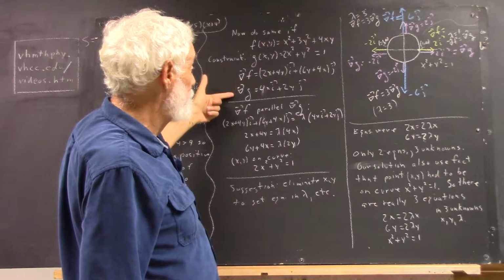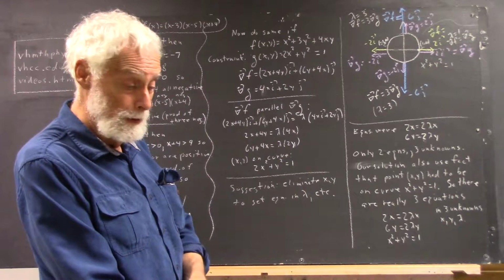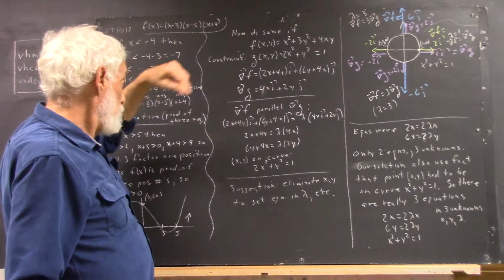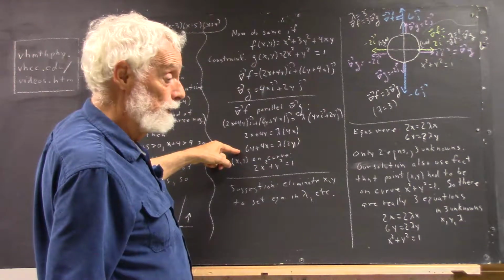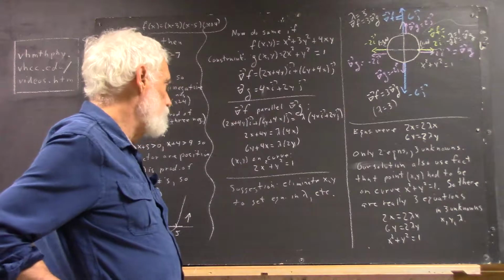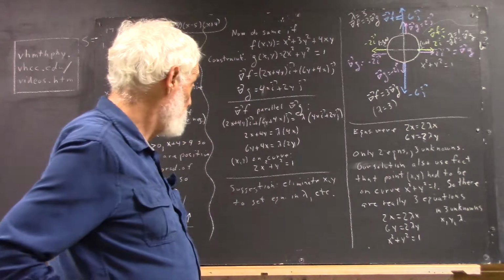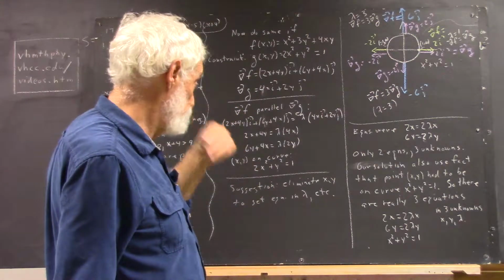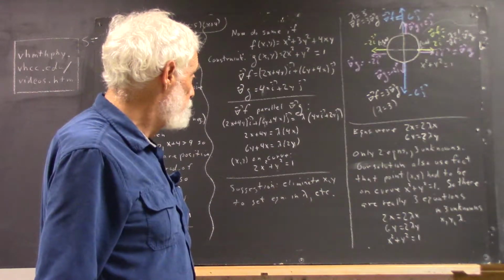dagmult 0768 shorter discussion of preceding 4